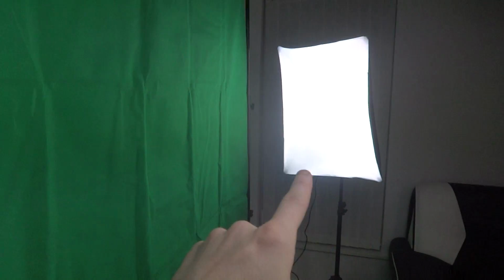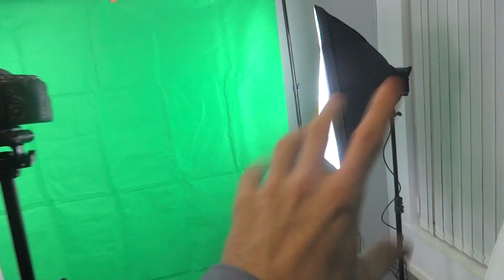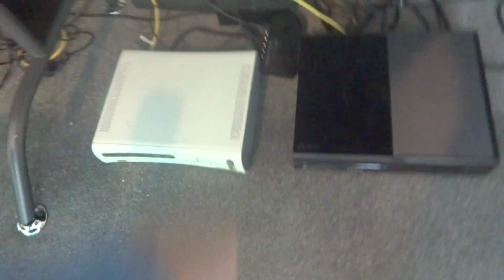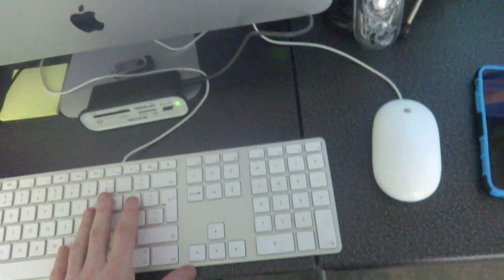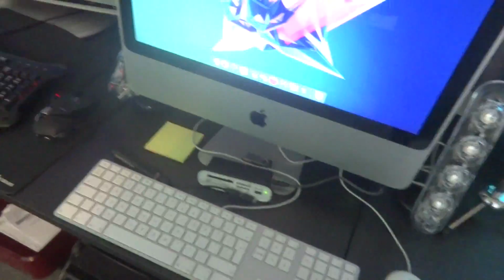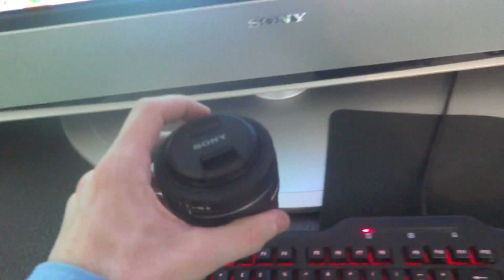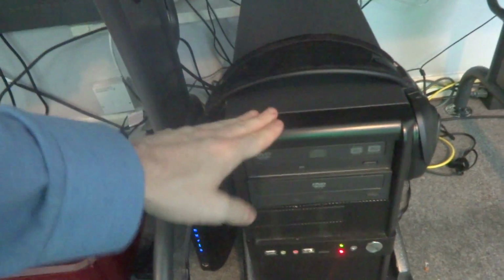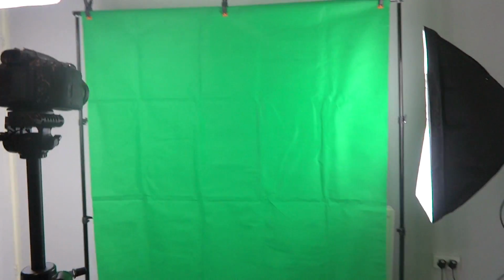High Tech 2014 Set Up Video!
★ GEEK is powered by Freedom! ★
▼ Support Us! ▼

What is GEEK? GEEK is a community of geeks, nerds, gamers, and awesome people of all kinds. We’re all about supporting the awesome things in geeky communities. We have a couple community channels where we post quality geeky content.